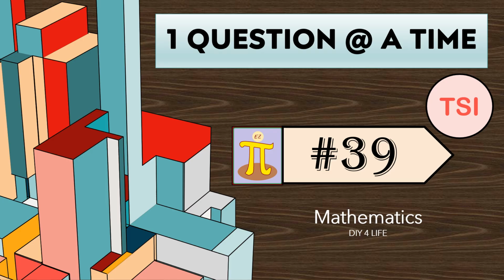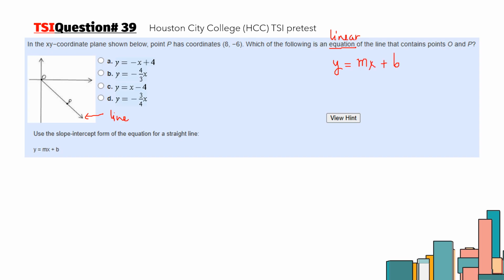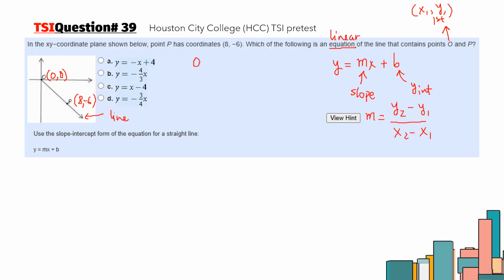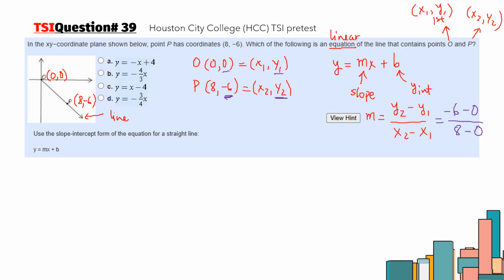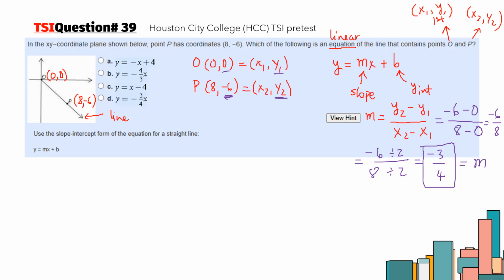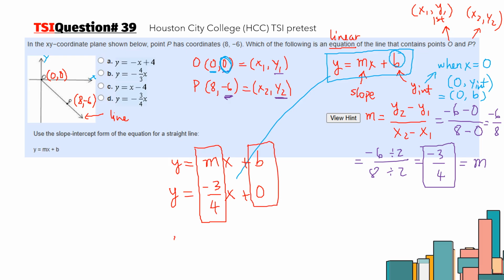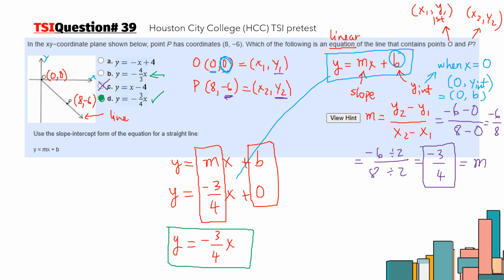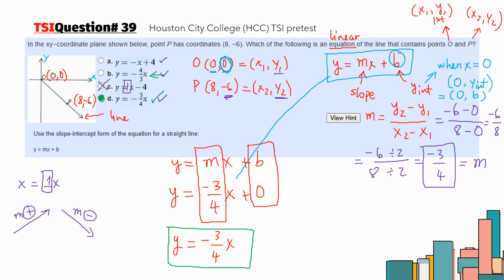TSI # 39 | 1 Question @ A Time